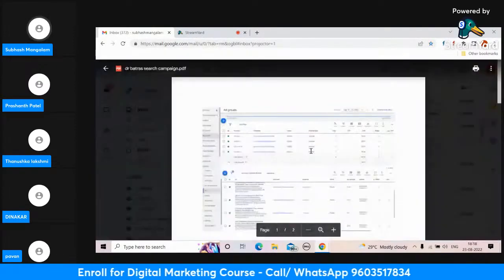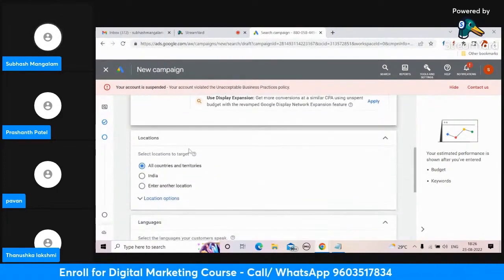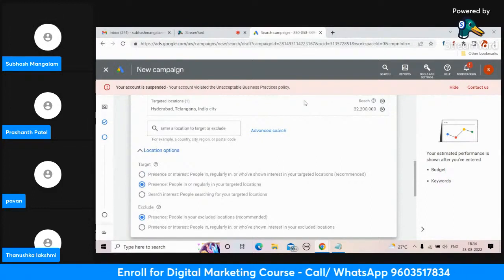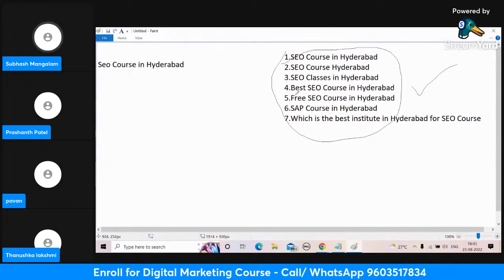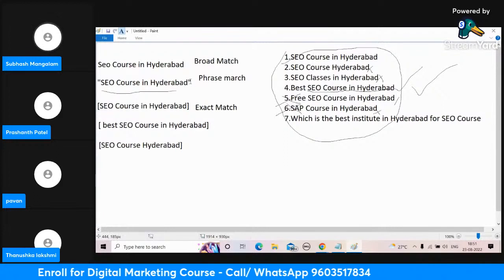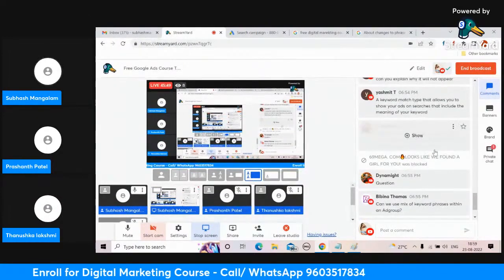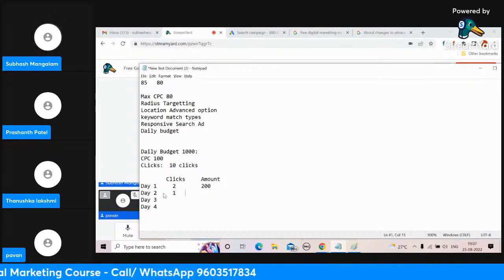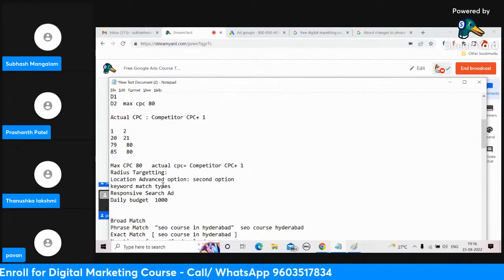Google Ads Keywords Research for 2023- For Beginners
Time Stamps
4:03 - Task Recheck
5:40 - Run a campaign
15:26- Advance Options
23:52- Keywords
31:46- Pay per click
40:36 - Broad match modifier
48:04- Different match types for Keywords
50:16- Daily Budget
57:49- Recap of Session
1:01:27 - Task for day

How to choose Google Ads Keywords with 'high intent'. There is a big difference between using generic keywords and high intent keywords inside your Google Ads campaigns. High intent keywords are being searched by people with a certain sense of urgency, while regular or 'broader' type keywords are more generic and the people are much higher up in the buying cycle and more so just browsing. I'll show you how to find high intent keywords and how to find regular more broader keywords that you want to avoid!